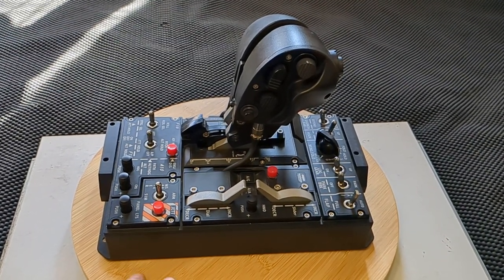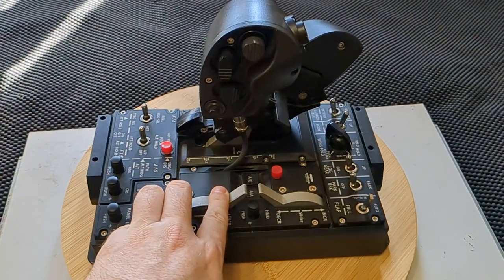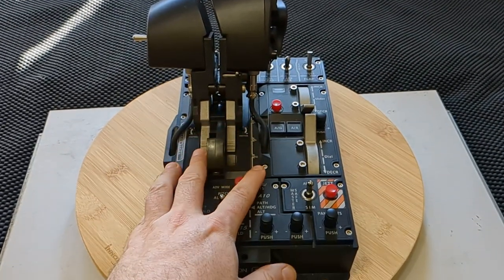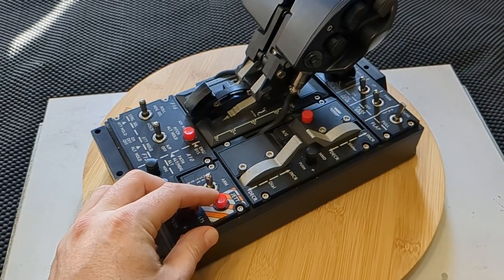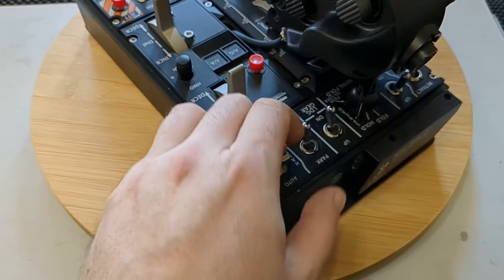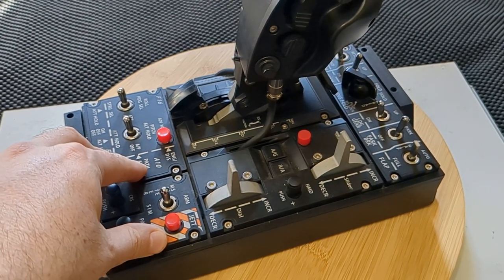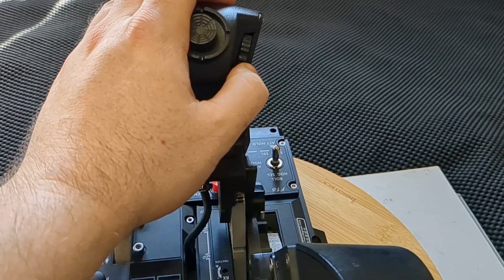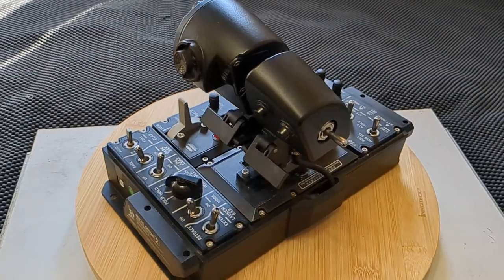WinWing Orion 2 Throttle +1 year Later!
🚀 Welcome back, fellow aviators! In this video, I'm sharing my in-depth experience with the Winwing Orion 2 Throttle. If you're considering this throttle for your flight simulation setup, you won't want to miss this detailed review!

📈 Long-Term Verdict: After a year of regular use, I'll give you my honest, long-term verdict on whether the Winwing Orion 2 Throttle has lived up to expectations and if it's worth the investment for serious flight sim enthusiasts.

🎥 Timestamps:
0:00 - Intro
0:46 - Do I like it?
1:25 - Why it's not ideal just placed on a desk
2:22 - Adding a powered USB hub with switches is a nice addition
3:03 - Use the 4x32 button mode!
4:08 - The Orion 2 base
4:59 - The sliders
6:30 - Front switches
7:36 - Visible throttle cable
8:10 - Friction adjustment
8:29 - Finger lift kit
10:17 - The grips
10:55 - Split throttle latch
11:26 - Pick the most versatile grips!
12:11 - Mini joystick
12:28 - Outro

Share your thoughts and experiences with the Winwing Orion 2 in the comments below – I'd love to hear from you!

Happy flying! 🛫✈️